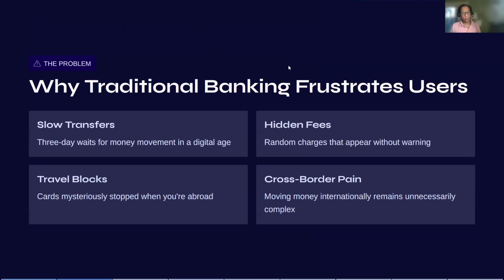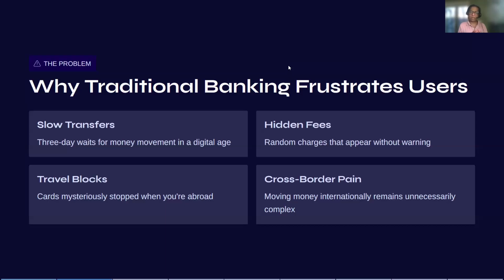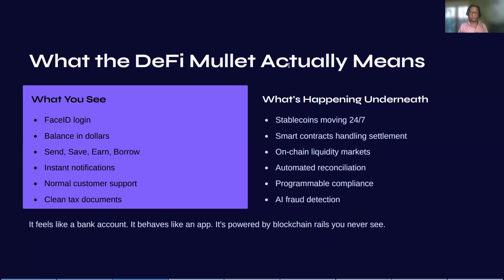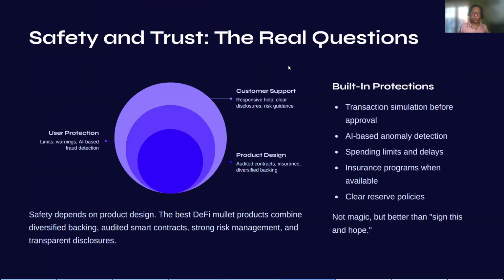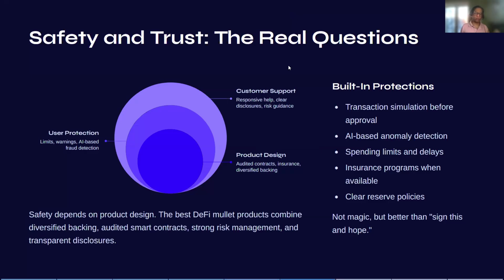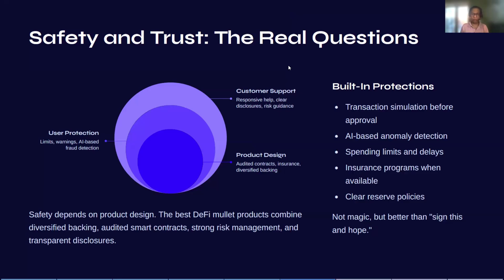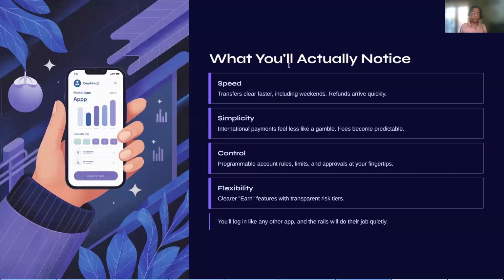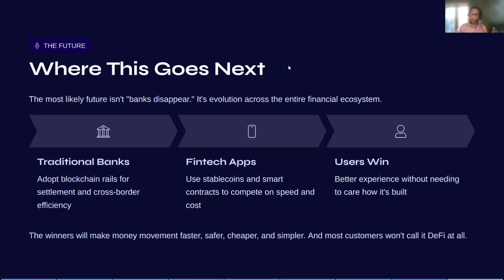DeFi Mullet Explained: Web2 UX in Front, Web3 Power in the Back (2026)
A “DeFi mullet” is a simple idea:
Web2-style experience in the front (clean UI, FaceID, customer support)
and Web3/crypto complexity in the back (stablecoins, smart contracts, onchain settlement).

For years, blockchain tech could move money globally, 24/7, with transparency, but the user experience was painful: seed phrases, confusing wallets, unpredictable fees, and no recovery. That’s changing fast.

Why traditional cross-border transfers are slow and expensive
What “DeFi mullet” really means (simple front-end, complex backend)
Why stablecoins are the missing piece for everyday payments
How smart wallets remove seed phrase pain and add recovery
Faster settlement, transparent fees, and onchain “auditability”
Safety and trust: limits, monitoring, warnings, and protections
What users will notice: speed, simplicity, control, rewards
Where this goes next: banks + fintech apps adopting stablecoin rails
How AI agents will use crypto for agent-to-agent payments and execution

• Intro to AI Agents and Crypto Integration — (search this title on my channel)
• AI Agents x Crypto: Intent-Based Wallets, ... — (search this title on my channel)

If you have questions, drop a comment and I’ll do a follow-up with real examples of apps using DeFi-mullet style UX.

Timeline / Script Outline
0:00–0:56 Define “DeFi mullet” + what the video covers
0:56–2:47 Pain of traditional banking: cross-border delays + hidden fees
2:47–3:16 Blockchain solves settlement but UX held it back
3:16–4:55 What DeFi mullet looks like for users (FaceID, fiat display, notifications, support, tax separation)
4:55–7:19 Why stablecoins are the key: stable value + predictable transfers
7:19–9:09 Transparency and reconciliation: track fees, track flow onchain
9:09–11:37 Why now: stable currency + UI improvements + recovery models
11:37–13:56 User benefits: faster settlement, global reach, clear fees
13:56–17:14 Trust + safety: limits, alerts, AI monitoring, insurance, regulation
17:14–18:47 What users notice: speed, simplicity, control, points
18:47–20:58 Next: banks + fintech adoption + AI agent payments
20:58–end Outro + CTA